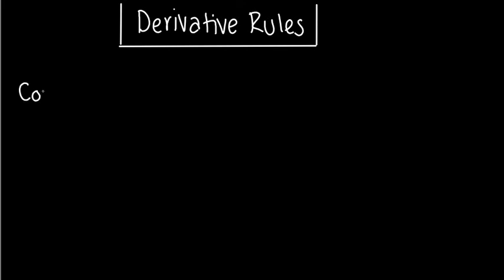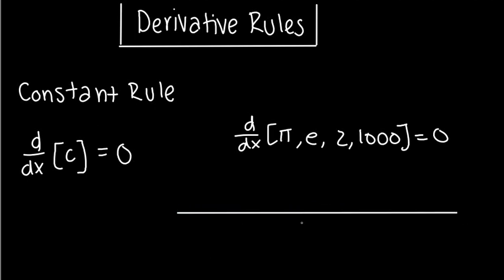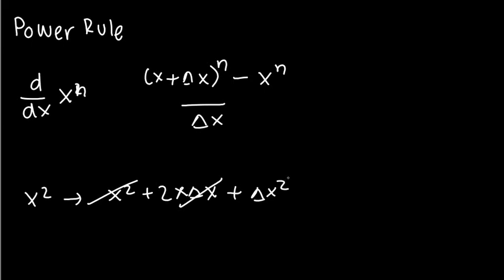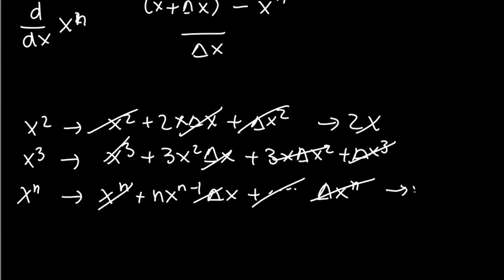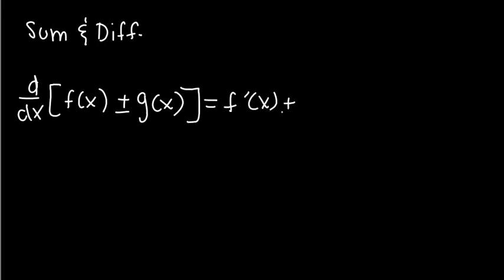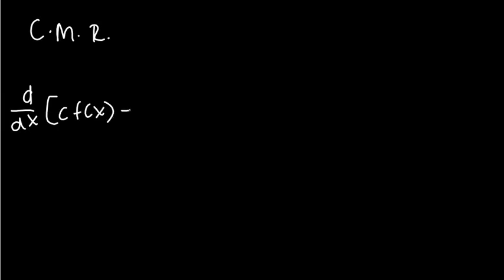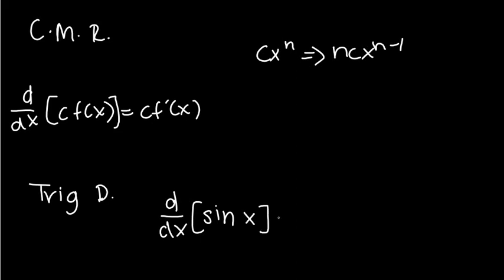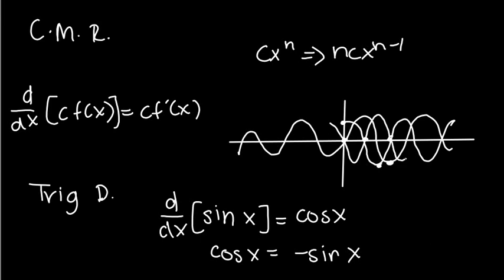Rules of Derivatives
In this video, you will learn how to compute the derivatives of functions using certain rules, namely:
- Constant Rule
- Power Rule